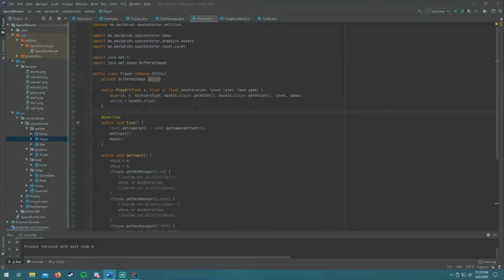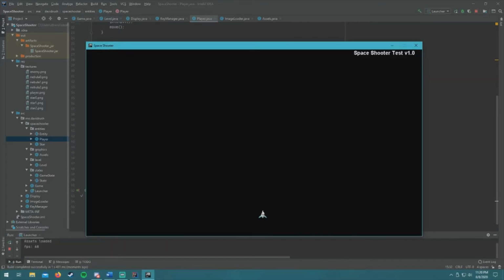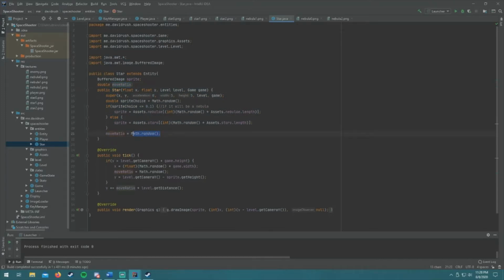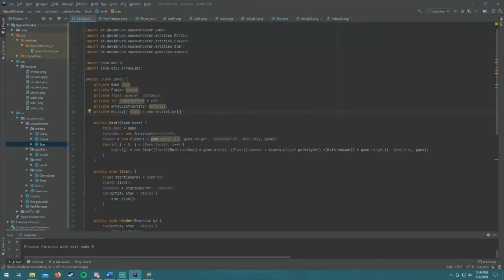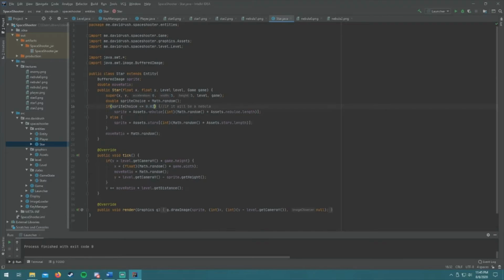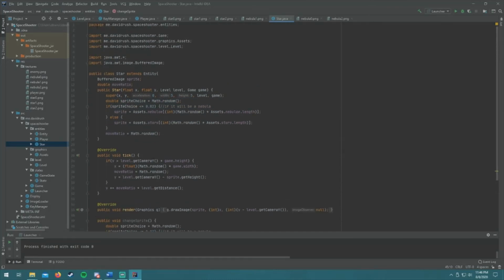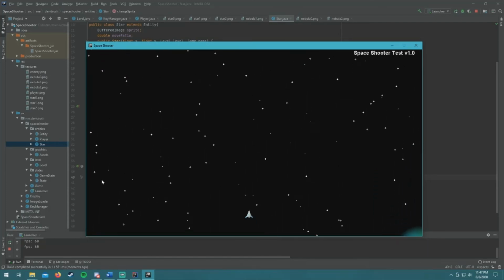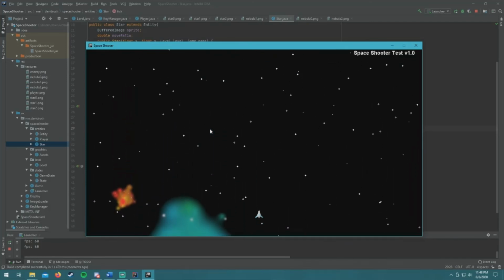Scrolling Stars | Space Shooter Part 1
Adding a scrolling background to my next Java game.